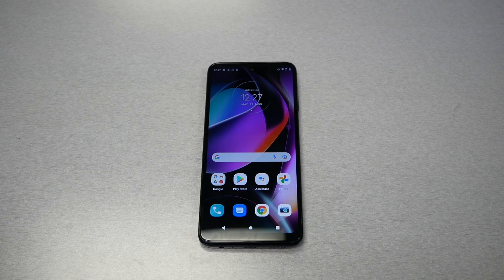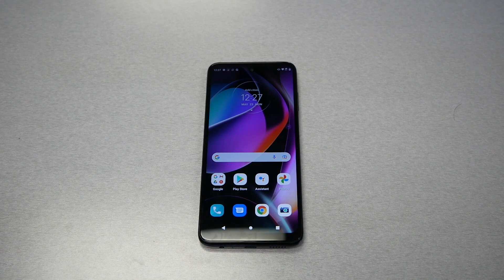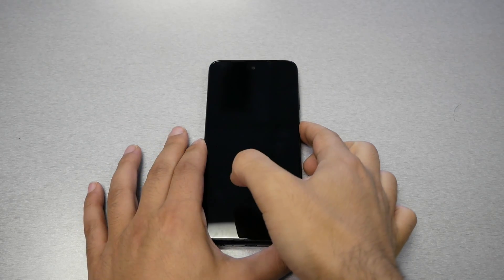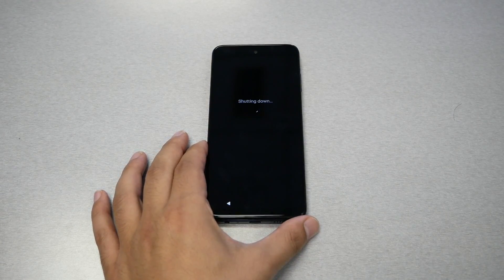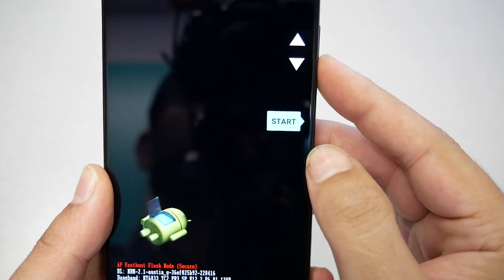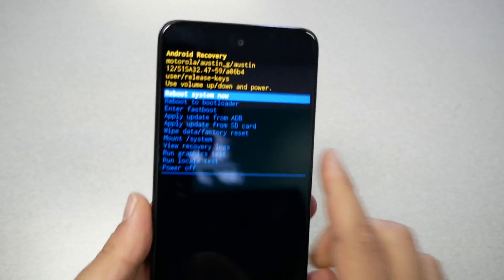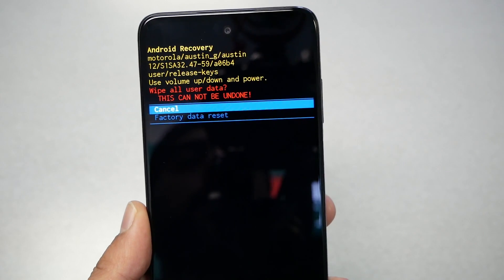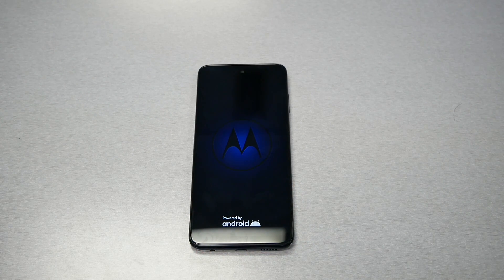Moto G 5G 2022 How to Hard Reset for metro by t-mobile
remove pin, password, pattern finger print